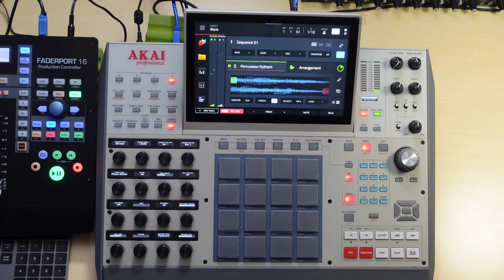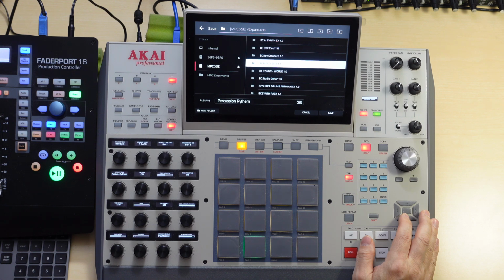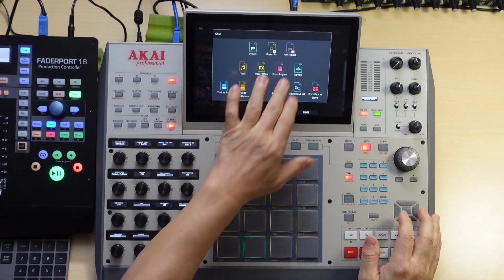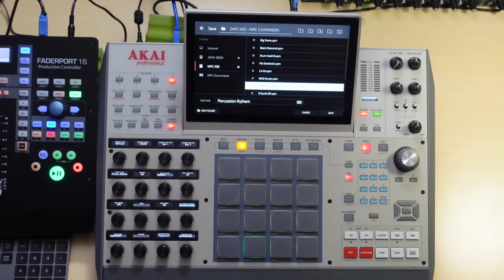MPC: Saving Keygroup back to Expansion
information on my custom expansions